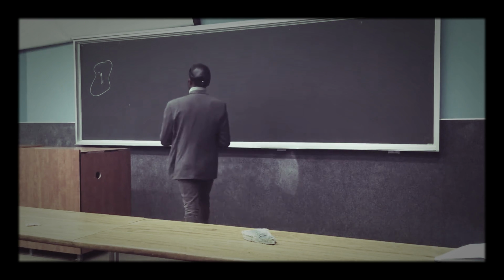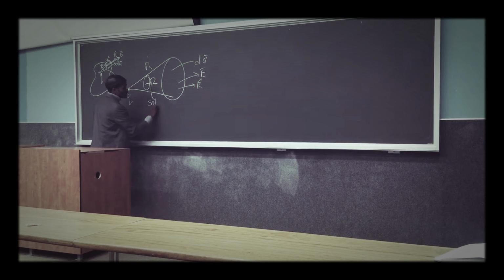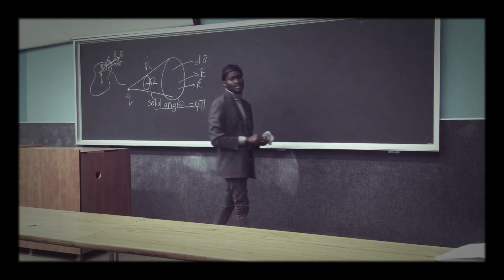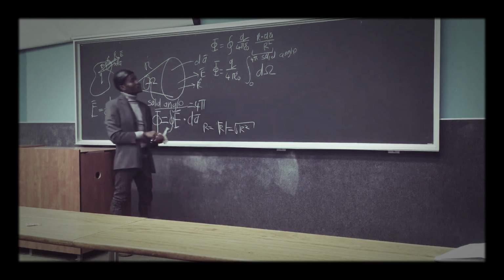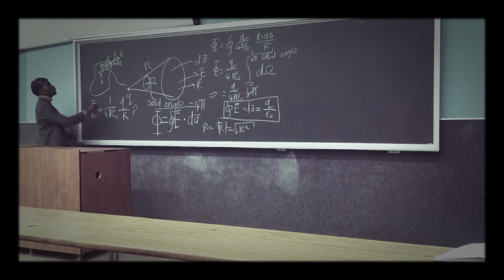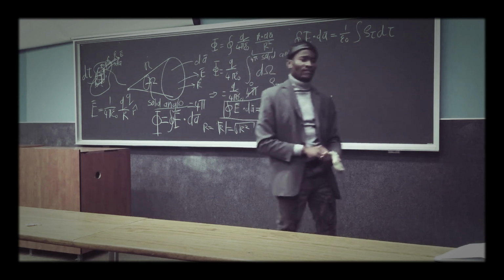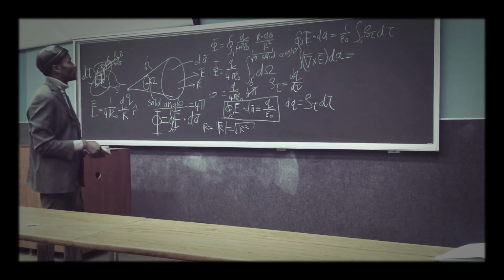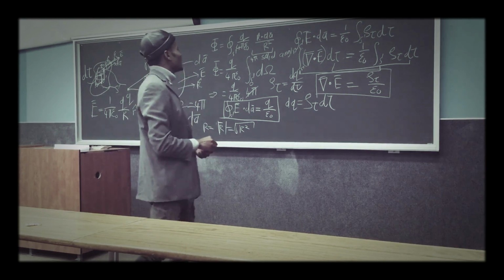Physics: Electrodynamics_ The Derivation of Gauss’s Law in Free space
Derivation and Generalisation of Gauss’s Law in free space.